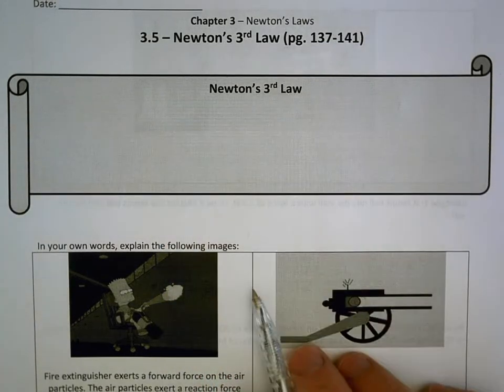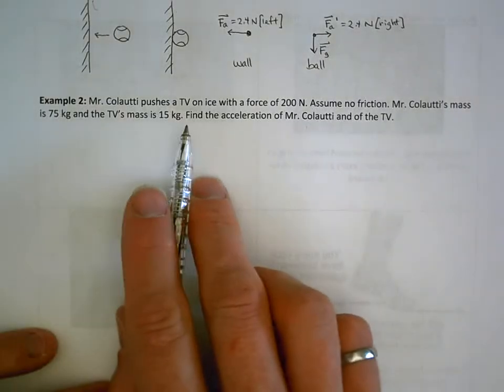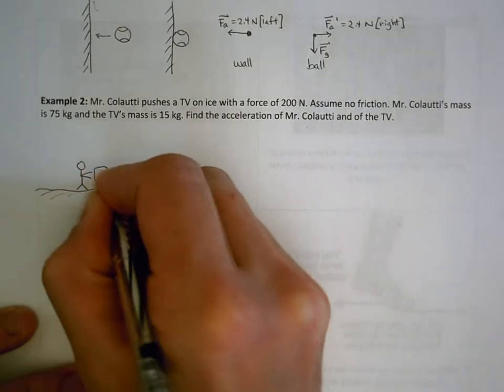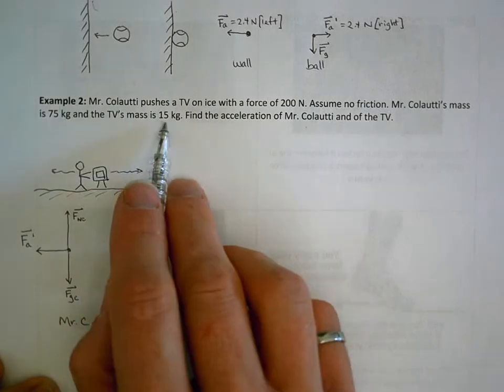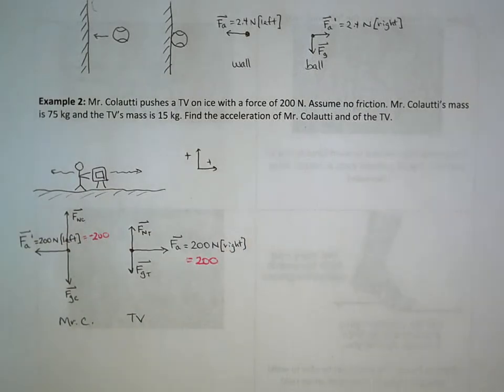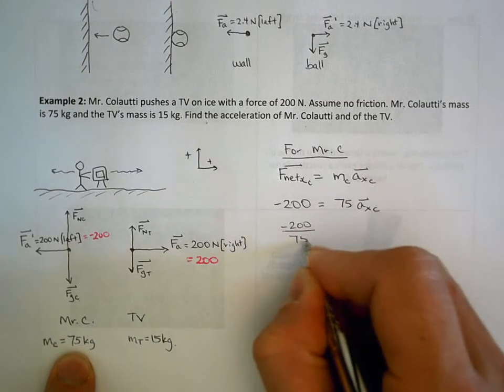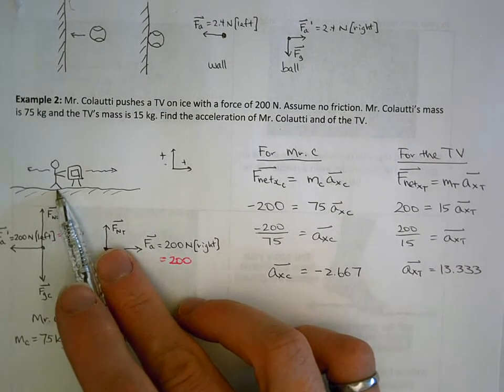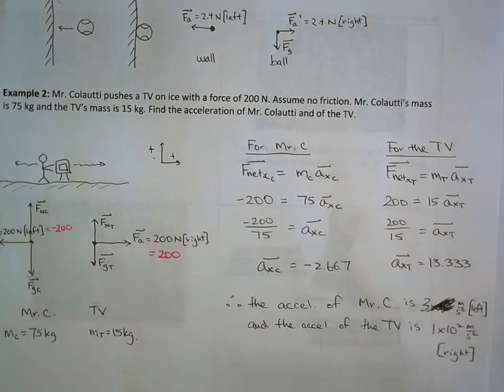SPH3U - 3.5: Newton's Third Law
This video is about solving word problems involving Newton's Third Law, usually requiring Free-Body Diagrams with the action and reaction force pair.

This lesson is about defining Newton's Third Law and some instances of this law in real life (walking, recoil, boats).